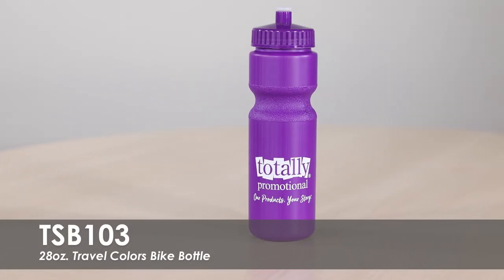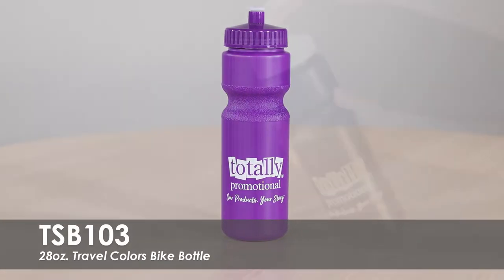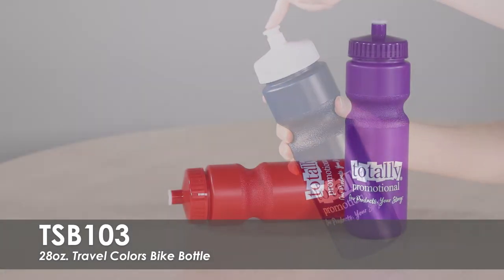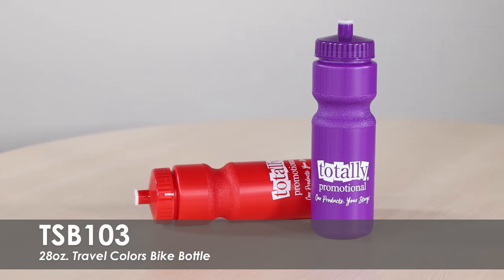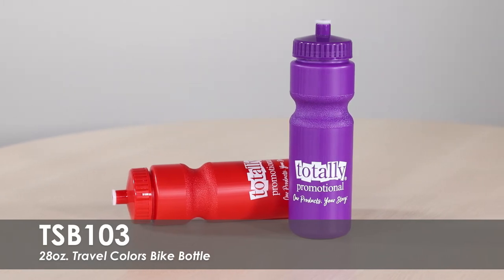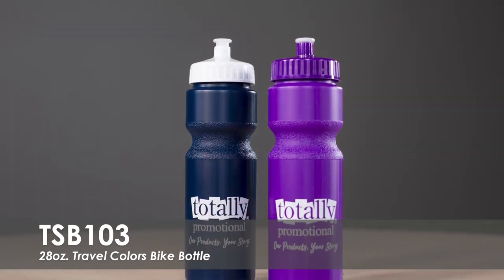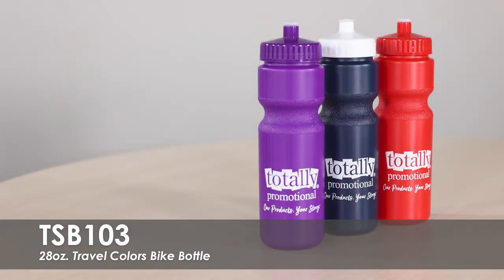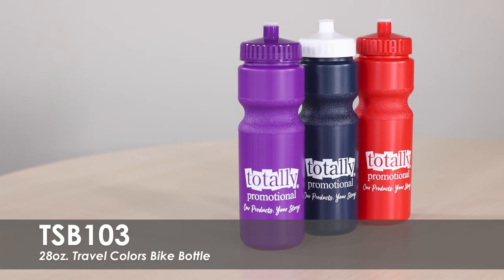28 oz. Travel Colors Bike Bottle | TSB103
Our 28 oz. Travel Colors Bike Bottle is perfect for summer camps! Available in a wide array of colors to best coordinate with any event. Personalize with your custom imprint to leave a lasting impression. These bottles are top-rack dishwasher safe and are made in an FDA-compliant facility. Order this item in bulk at our affordable price!

Totally Promotional
450 S 2nd St
Coldwater, OH 45828